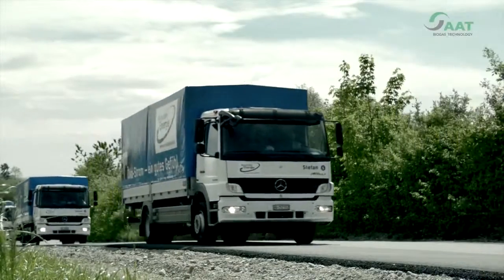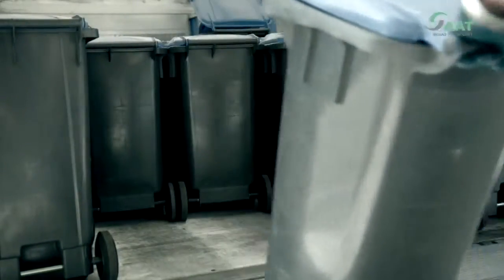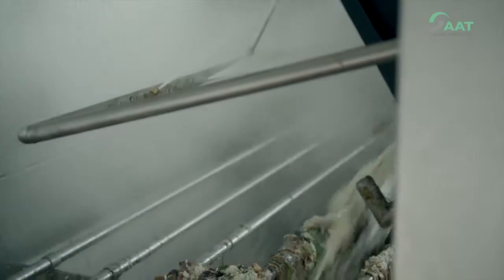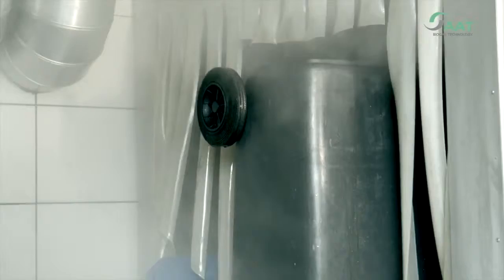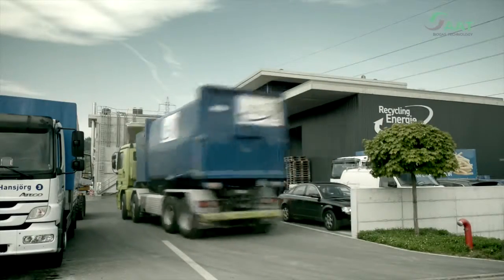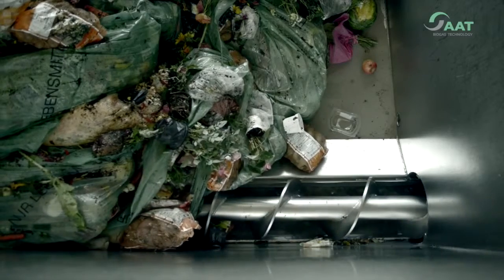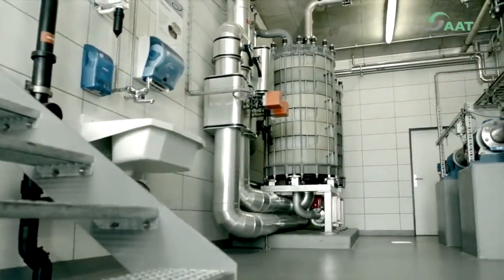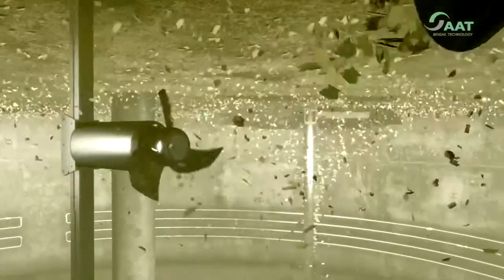Cum functioneaza? Statie de productie biogaz AAT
Un film despre tehnica biogazului. Puteti urmari procesul unei statii de productie biogas de la receptia materiilor prime si pana la obtinerea produselor finite.